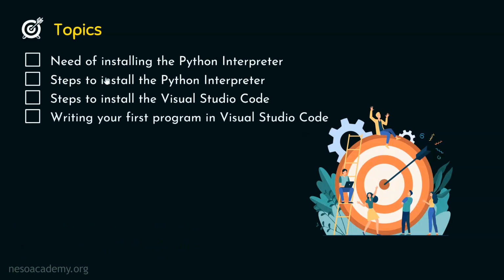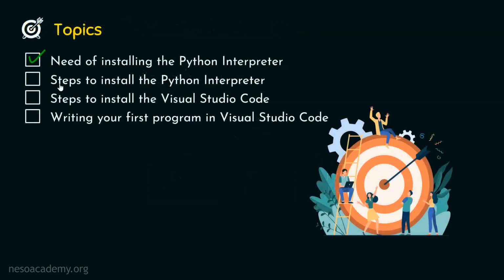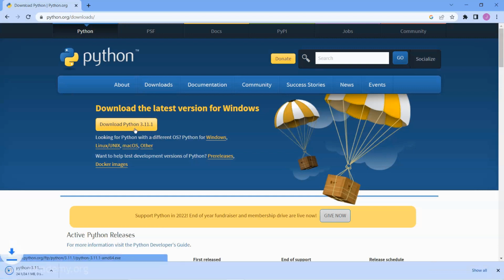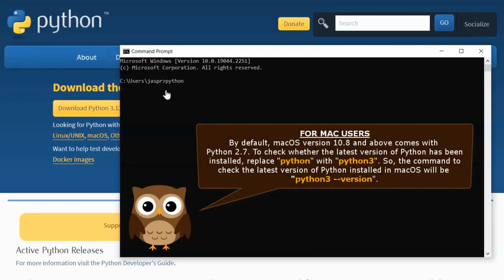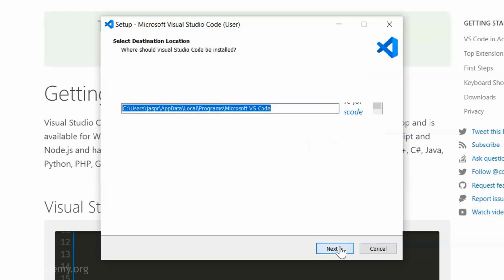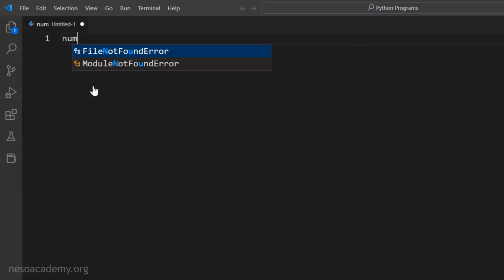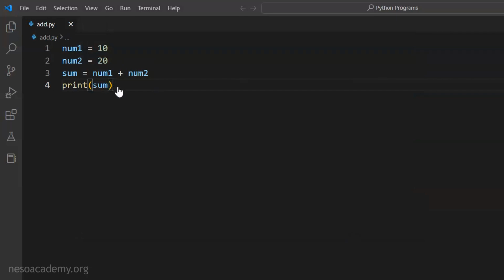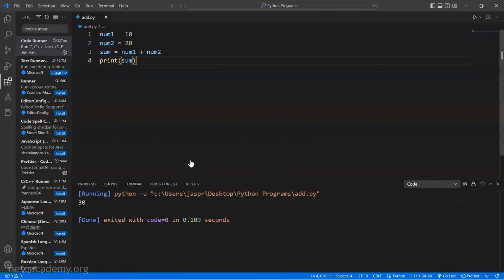Python and Visual Studio Code Installation